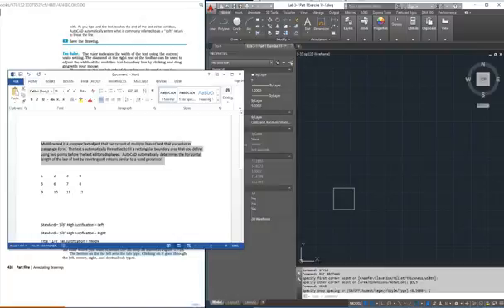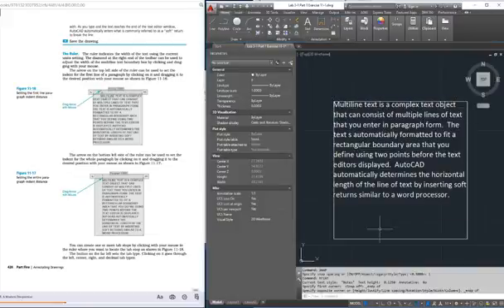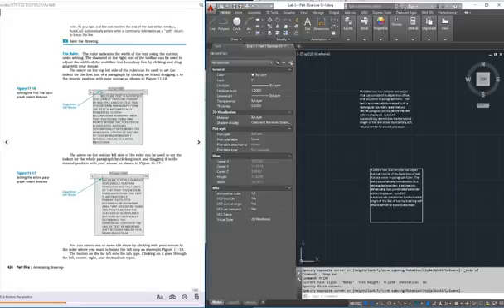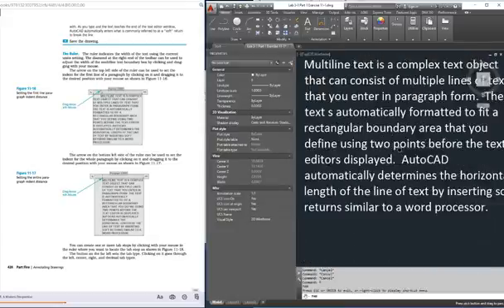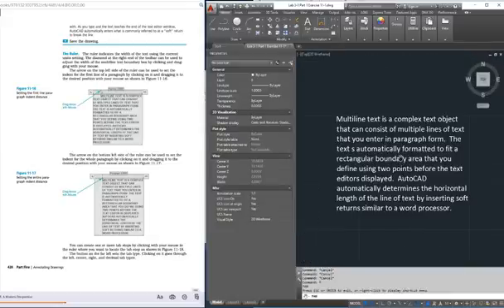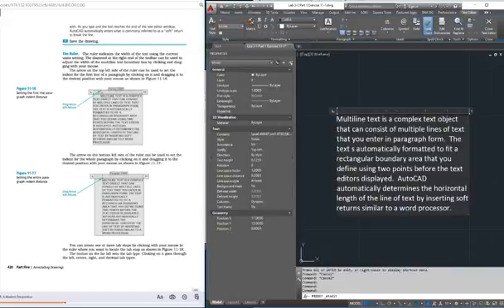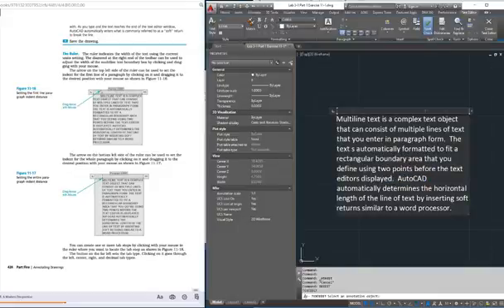Cad Methods Lab 3.1 Part 1 Exercise 11. 2